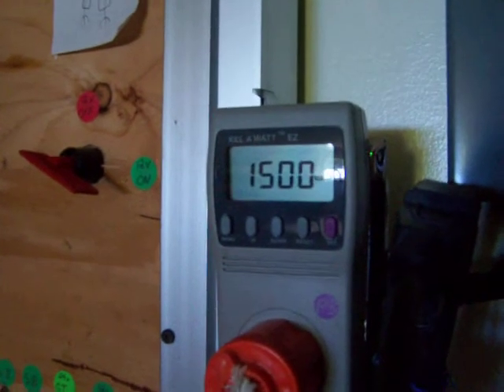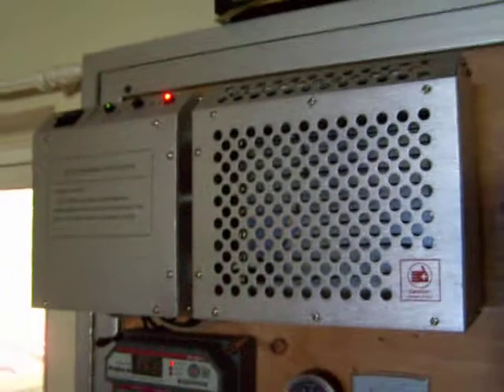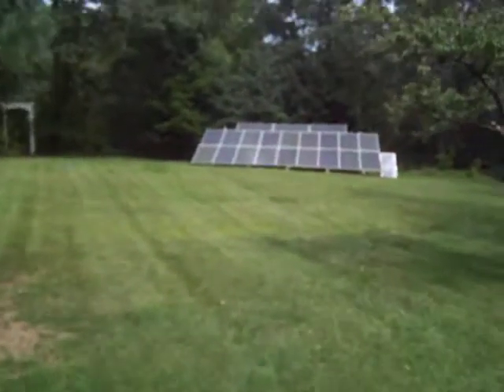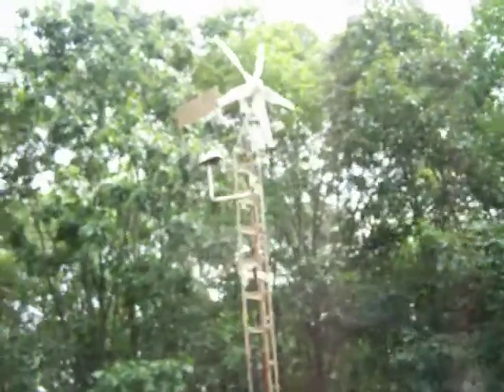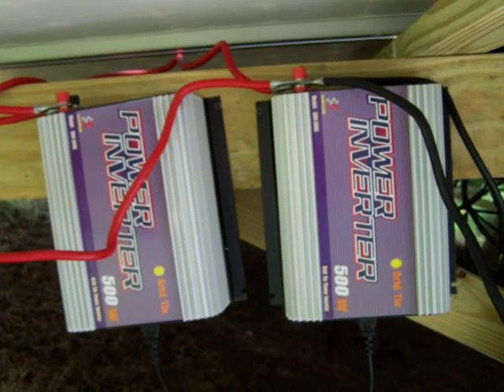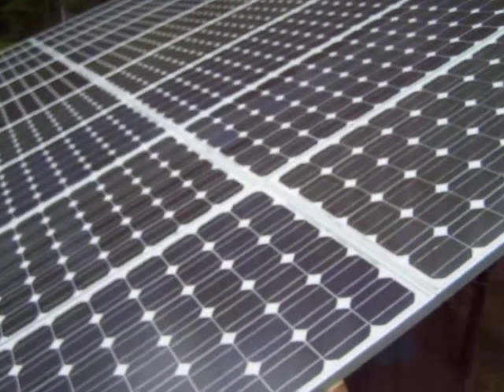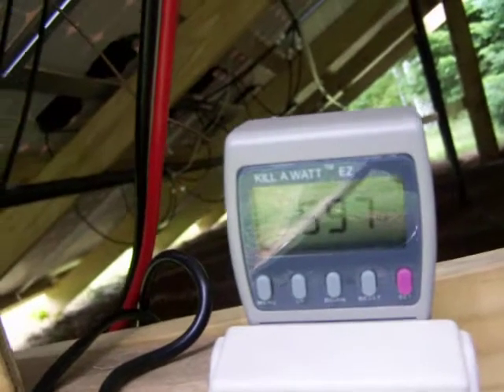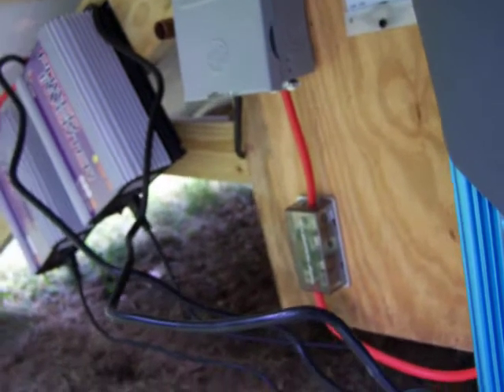solar grid tie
this is a small video of my solar gtis